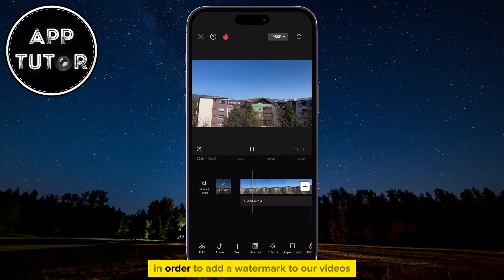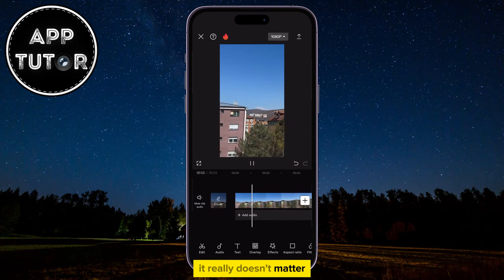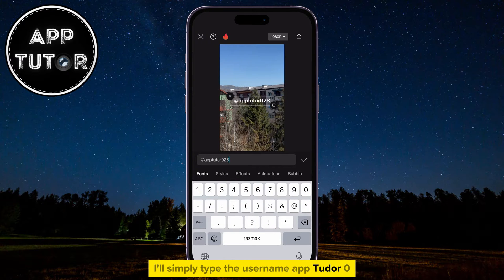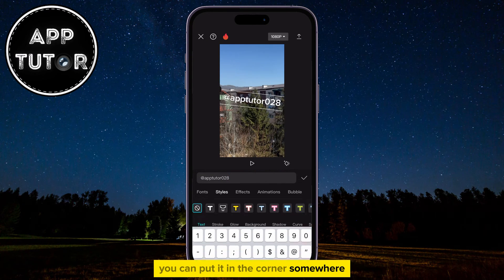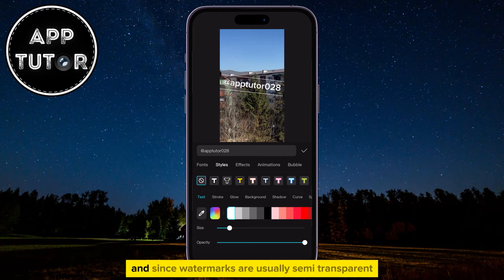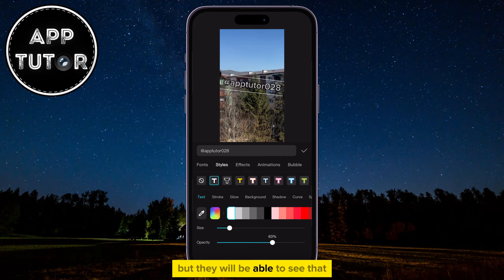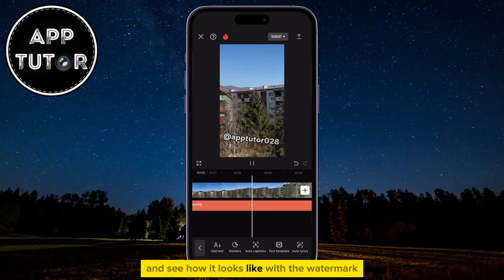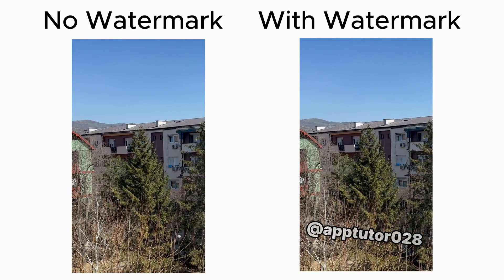How To Add A Watermark On CapCut (2025)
In this step-by-step tutorial, we'll guide you through the simple process of adding a watermark to your videos using the popular editing app, CapCut. Adding a watermark to a video can serve several purposes, including branding, promotion, copyright protection and all that other stuff.